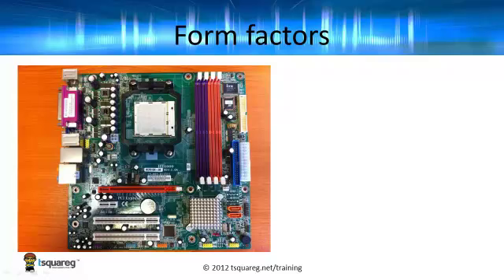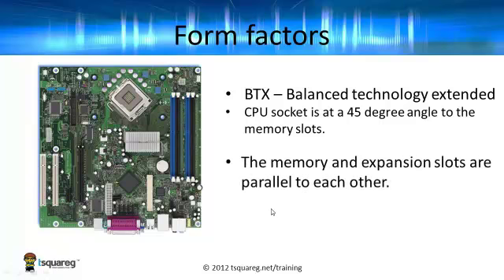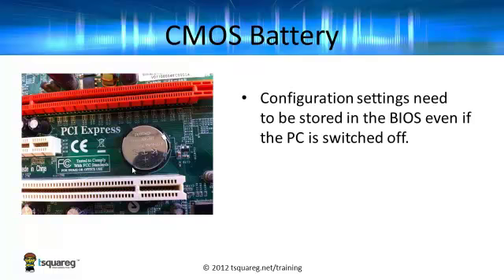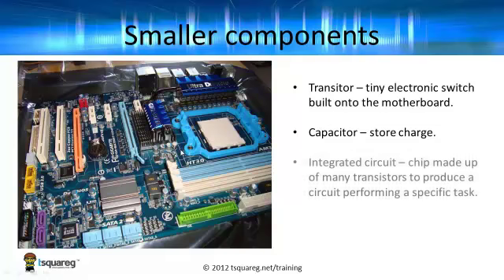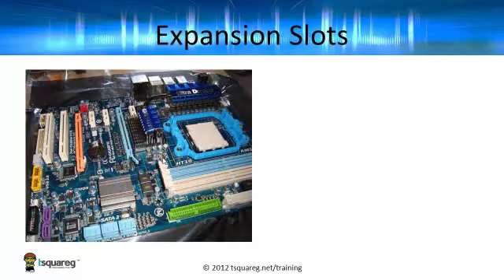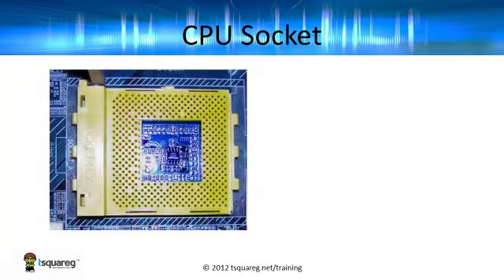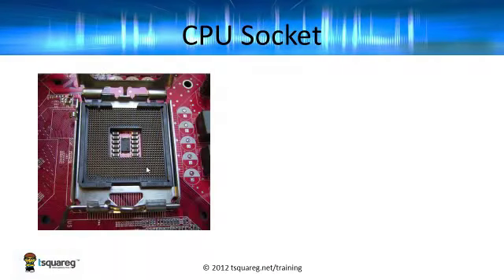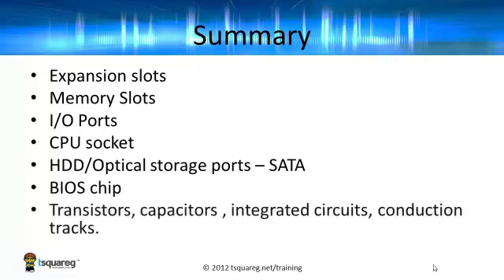Motherboards and their components.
A brief run down of the main components on a standard motherboard.